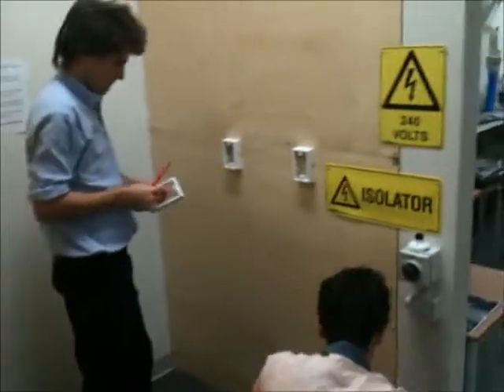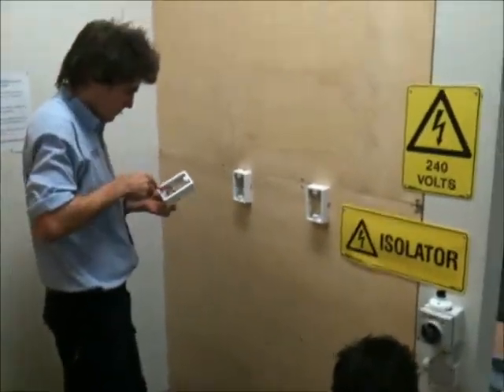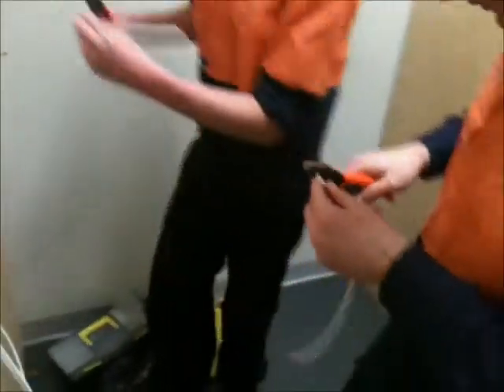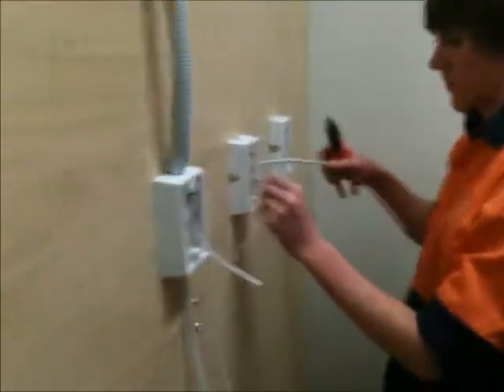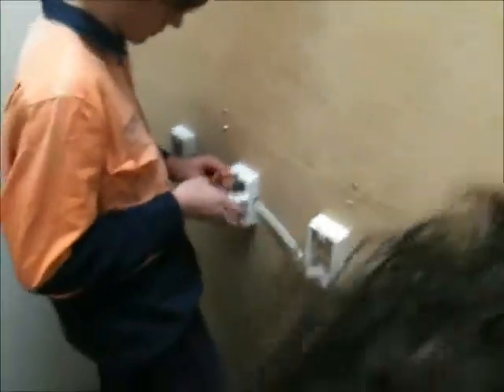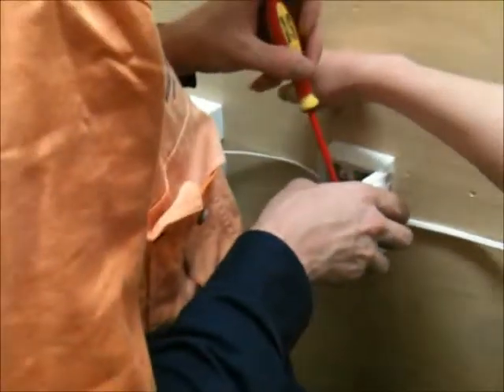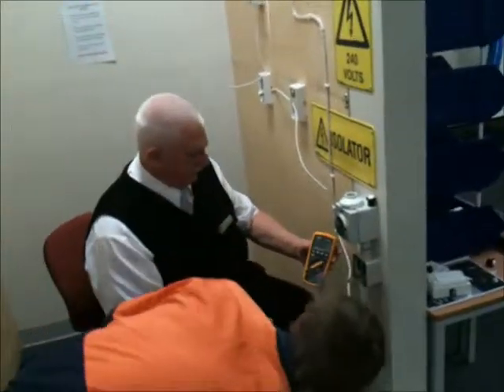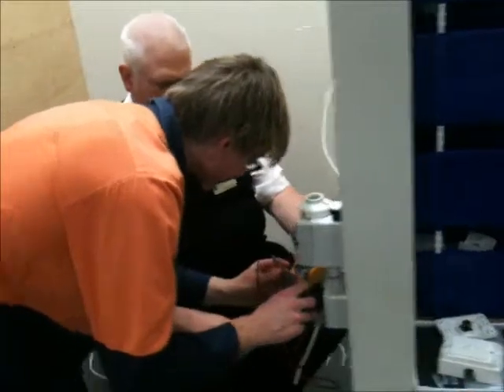STPATSTECH - Electrotechnology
Did you know that St Patrick's Technical College is one of only two schools in South Australia licenced to teach Electrotechnology using 240V power?  This means that when our students go to work experience or start their apprenticeships, employers know that they can be trusted with the "real stuff"!

This is a typical Year 12 Electrotechnology class working in the purpose-built electrical workshop at St Patrick's. Here they are working on assembling and testing a lighting circuit.